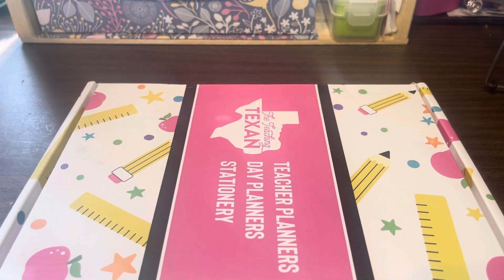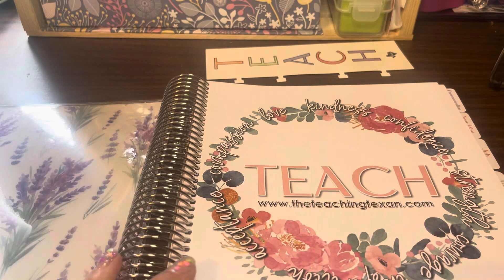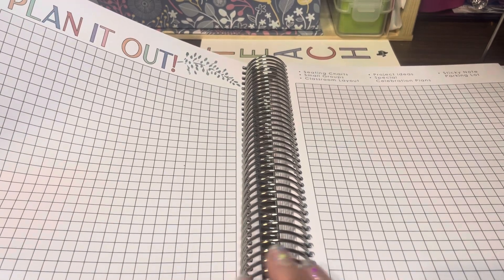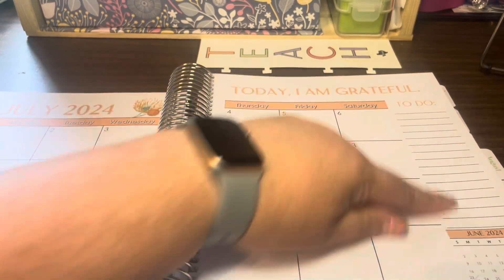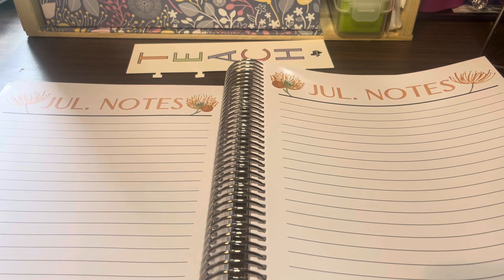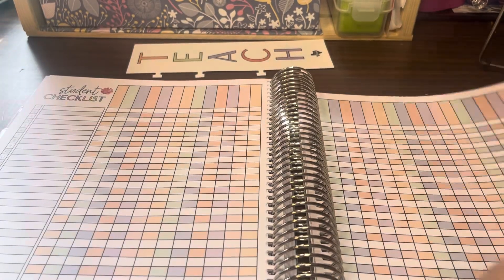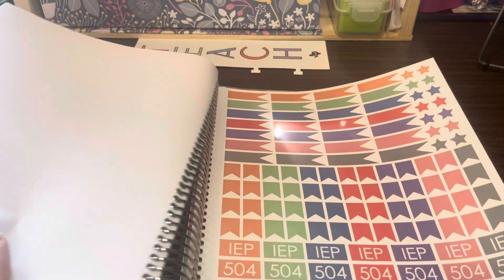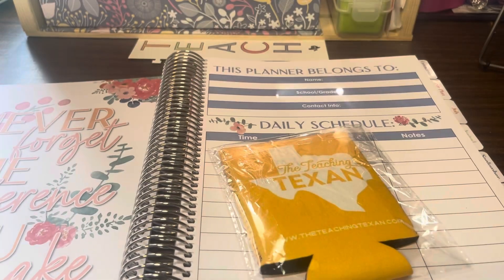The Teaching Texan page by page Planner review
The best teaching planner!  I hope you like the page by page review.

Here is my shipping address
Summer Bjarnarson